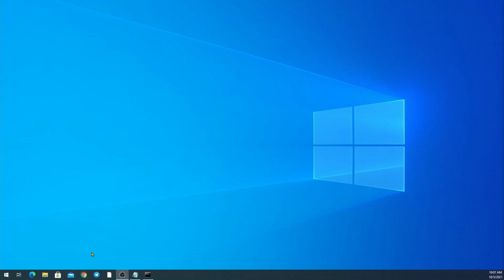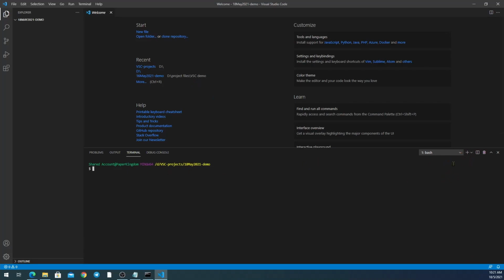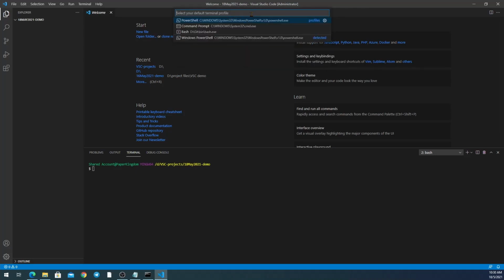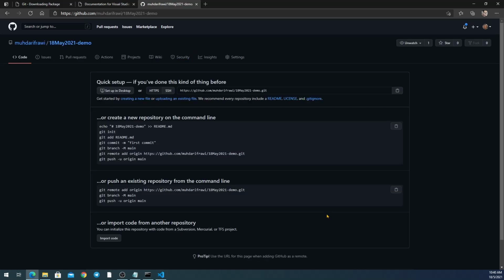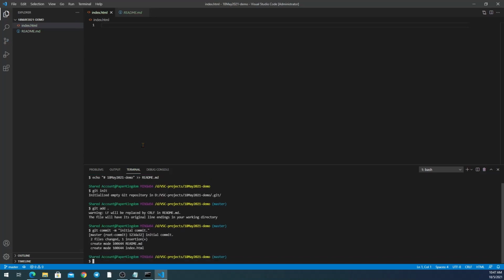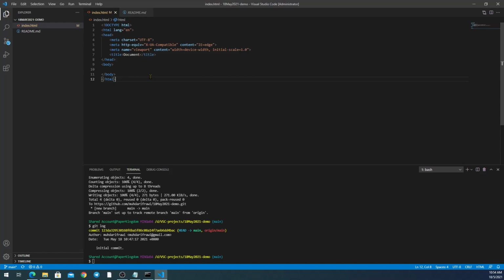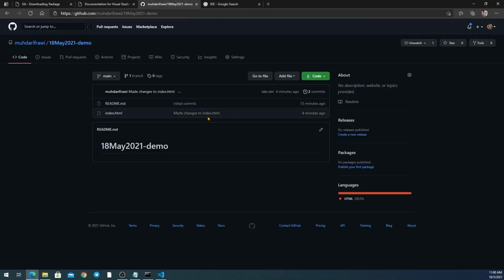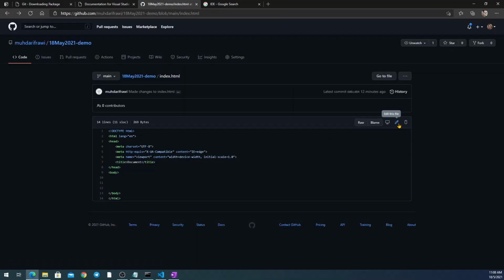Installing Git and VSC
Detailed video on how to install Git and Visual Studio Code (VSC). Made on May 2021.

Timestamps:
0:00 Checking if Git and VSC is installed.
1:35 Downloading Git and VSC
2:50 Installing Git
4:45 Installing Visual Studio Code (VSC)
5:22 Opening VSC
5:56 Opening VSC - Method 1
6:40 Creating new files or folders in VSC
7:05 Advice on creating names or titles in projects
7:50 Opening VSC - Method 2
8:15 Opening VSC - Method 3
12:25 Opening VSC - Method 4
14:45 Configuring VSC integrated terminal
17:37 Finding Bash.exe
18:43 Changing default terminal profile
19:40 Opening terminals, selecting opened terminals and killing terminals
20:19 Creating Github account
22:05 Creating new repositories
23:03 Linking local Git environment to Github
23:18 Important note on pushing empty files or similar files
25:30 Linking local Git environment to Github
30:16 "git config --local" issues
35:30 Checking if your initial commit is successful
36:30 Emmet Abbreviation
37:33 Save your files always and knowing when it's not saved
39:00 Three steps of commits after intialising Git: "git add .", "git commit" and "git push".
43:17 Explanation on VSC, Git and Github